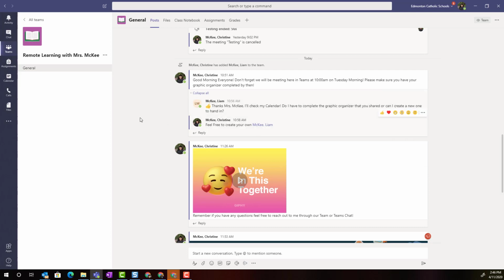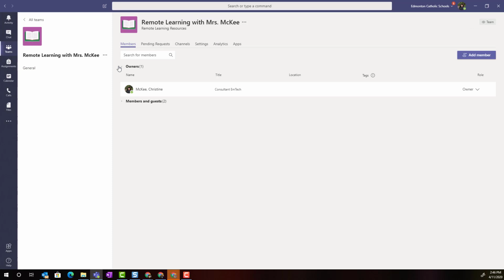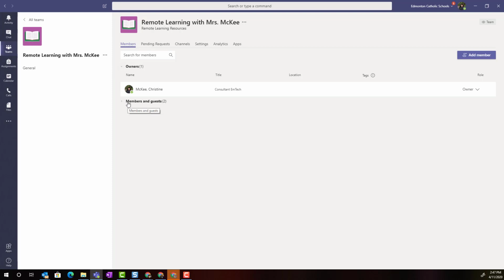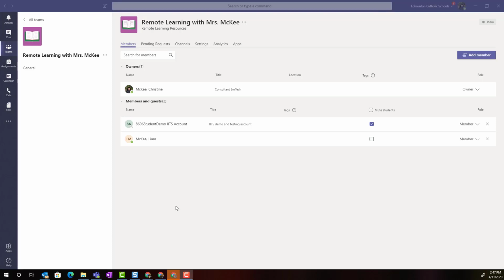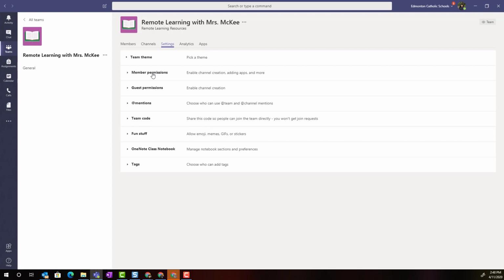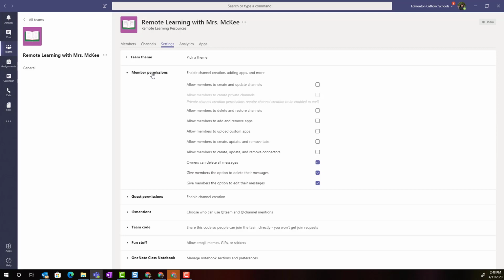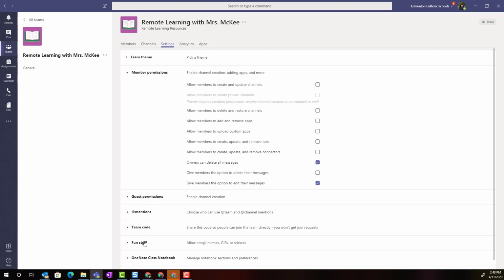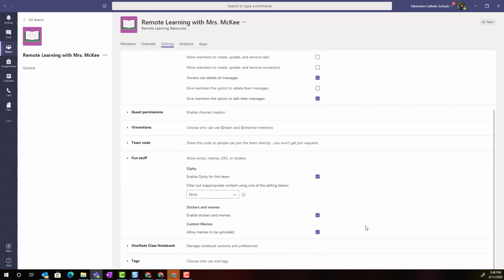Manage Teams Settings and Digital Citizenship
It is essential that we discuss digital citizenship and appropriate use of the Class Team (especially the Posts Tab) with our students to ensure that all students are using the Posts Tab for positive communication and educational collaboration. When action is required in order to remove content or restrict specific students' participation please know that Microsoft Teams gives Teachers abilities to delete students' posts, mute specific students or the entire class, as well as manage Teams settings to limit content that students can post inside the Team.